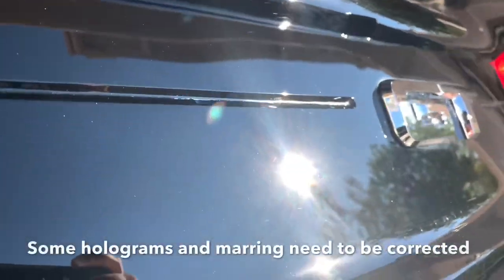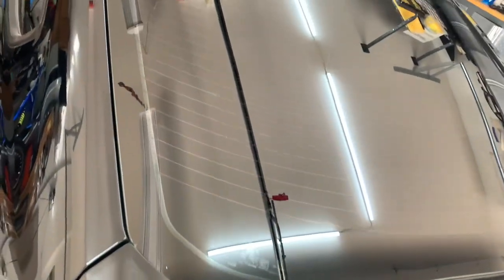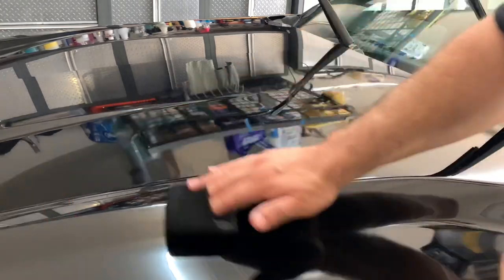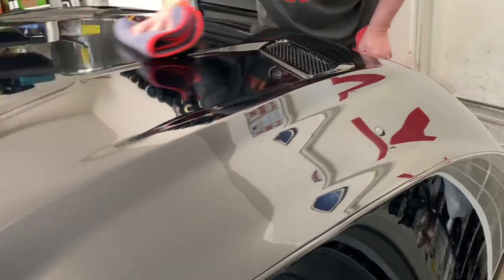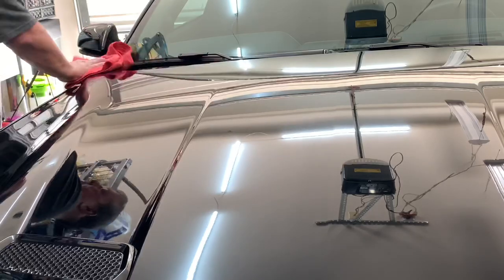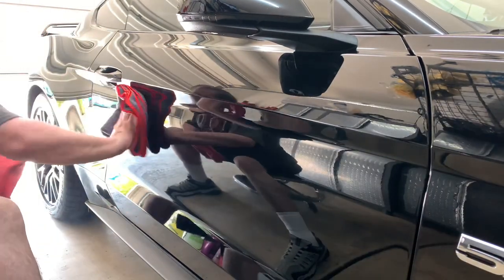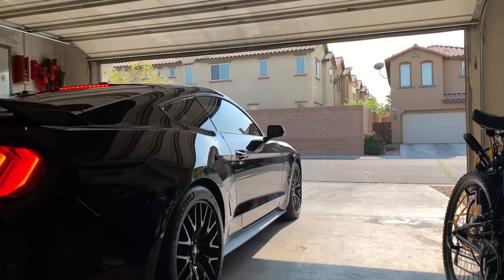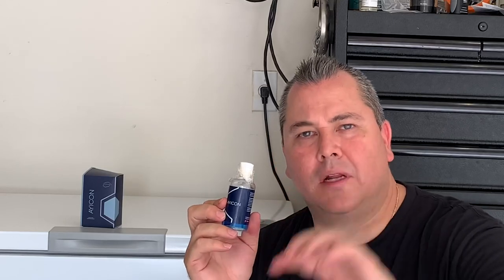Art De Shine AYICON (Ceramic Coating)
Art De Shine’s AYICON Ceramic Coating is a fantastic way to keep your car shiny, glossy, and add protection at the same time.   Super easy to use with 2 years of durability, what more can you ask for?